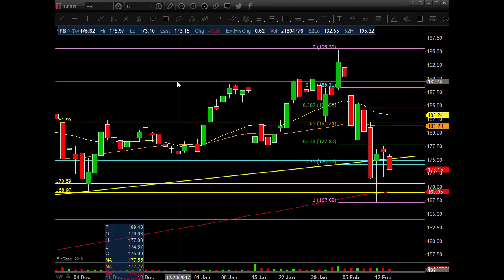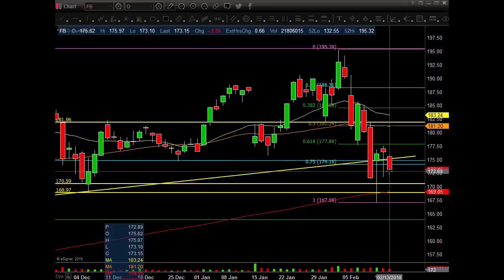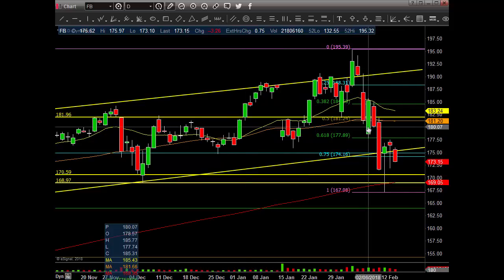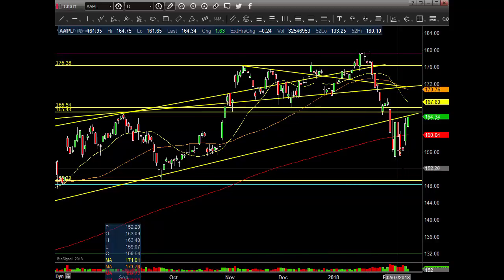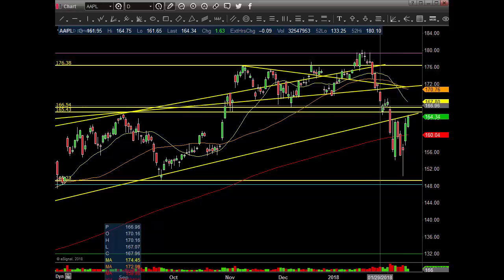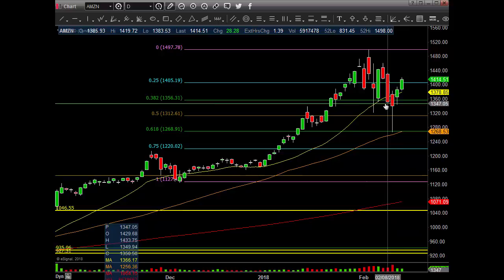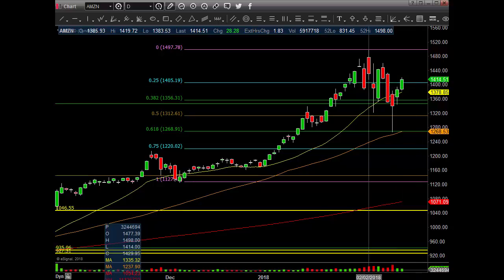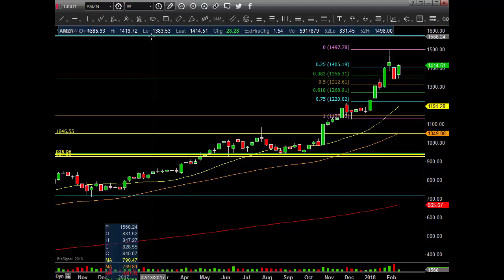Technical Analysis $FB $AAPL $AMZN 2 13 2018